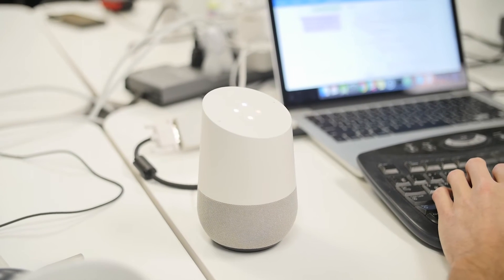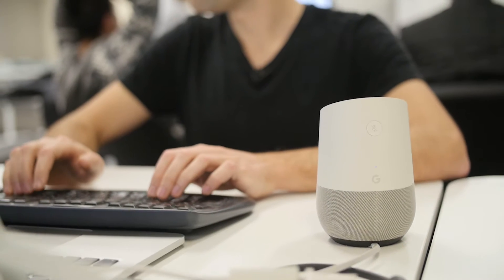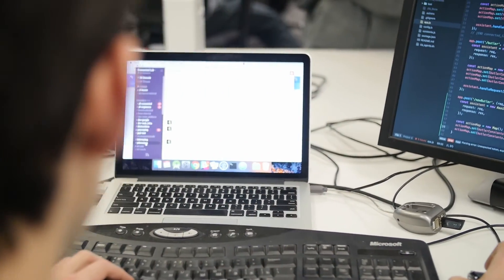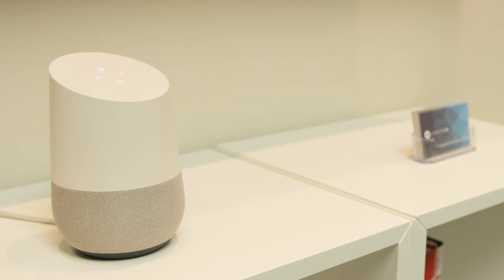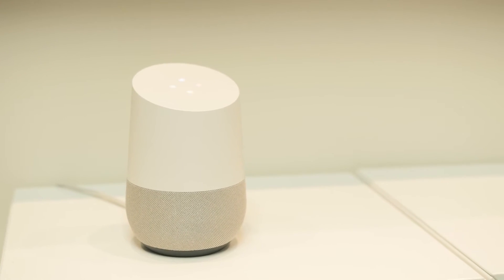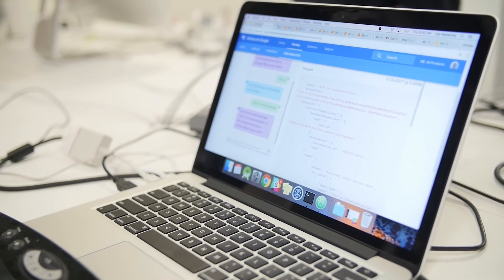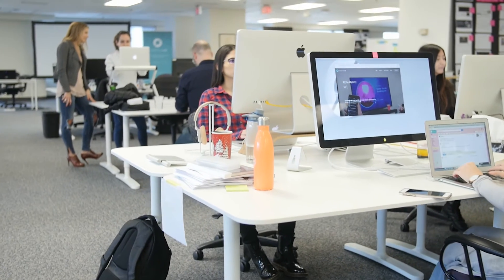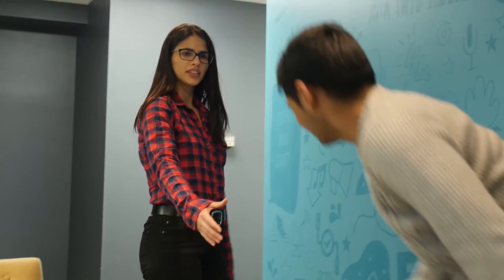Connected Butler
We do a lot of work with Conversational Interfaces at Connected Lab so we were excited to spend a week experimenting with Google Home and its developer API. After some initial experimentation with the Google-provided samples, we decided to build Connected Butler, a voice assistant that would greet office guests and inform the Connected employee of their arrival through Slack.